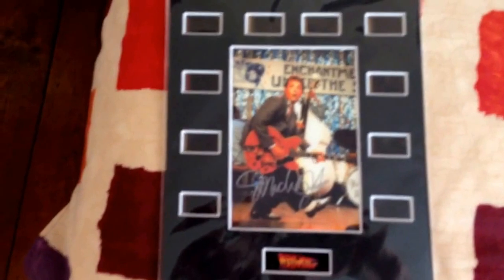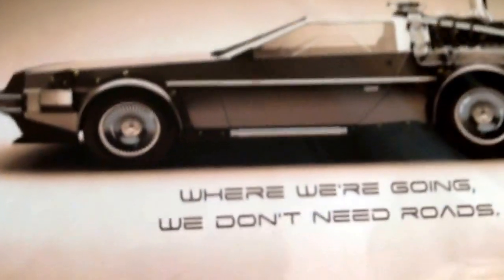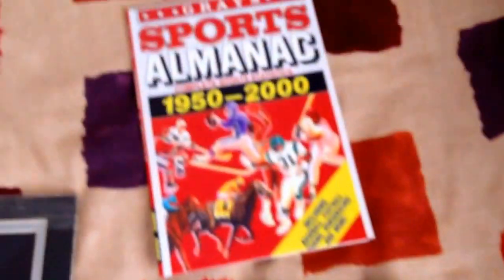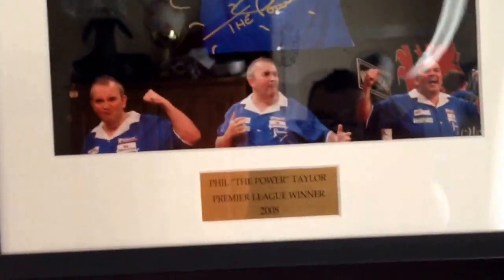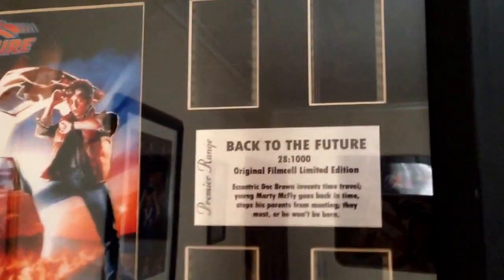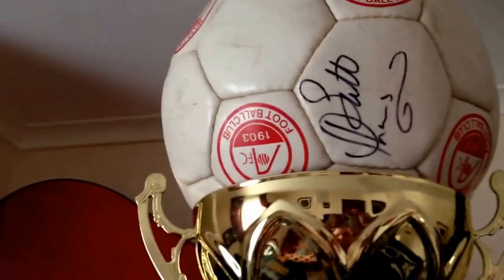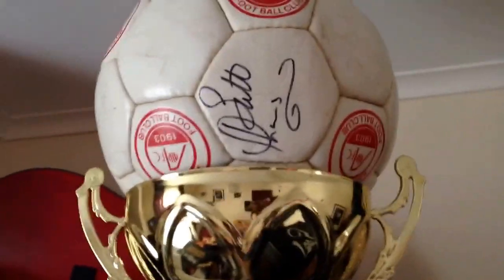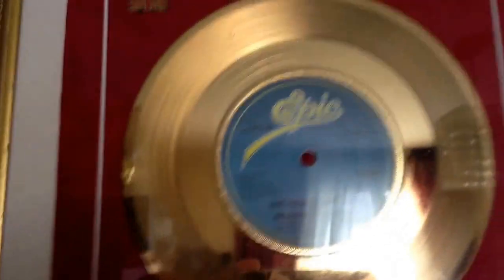Back to the future collection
Back to the future other movie things and music also sport stuff